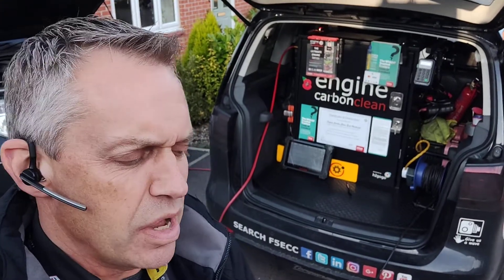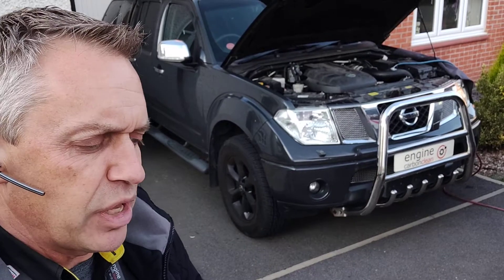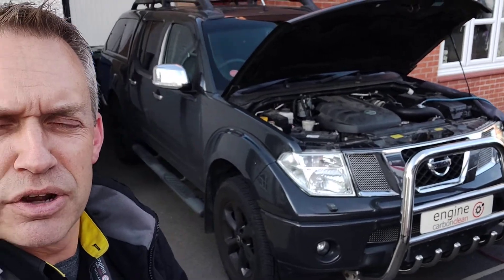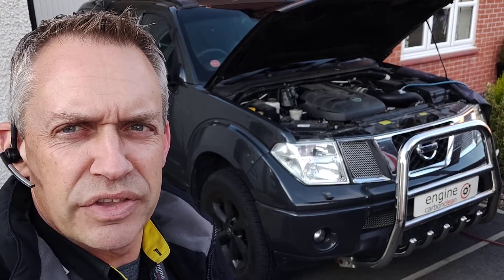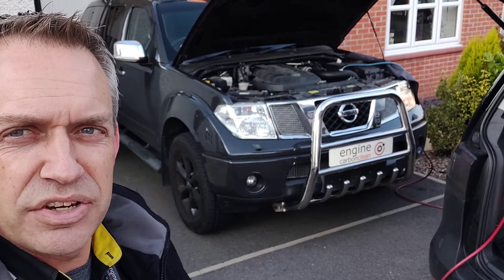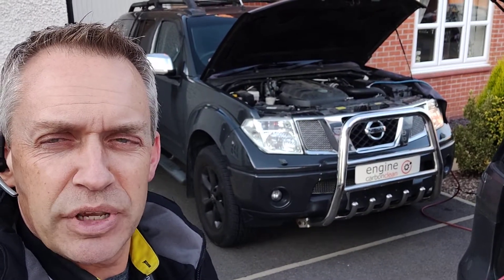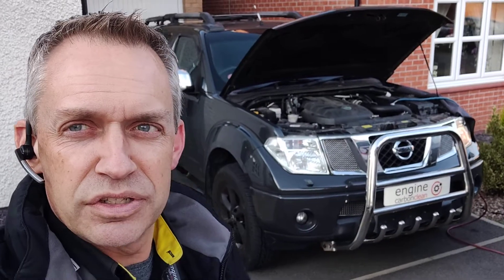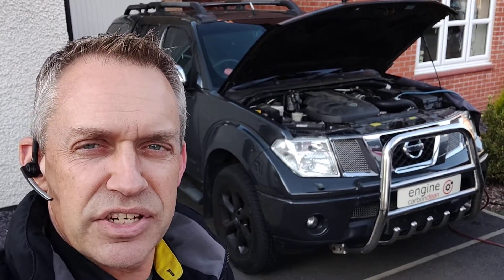Just bought a vehicle? Diagnostic consultation and Engine Carbon Clean on a Nissan Navara 2.5dci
💬 'Yeh good mate. Took it out yesterday and its gained at least another 5mpg, nice and quiet and running smooth.'

⚠️ Just bought a vehicle?

🚗 Here we have a Nissan Navara 2.5dci (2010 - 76,164 miles)

ℹ️ The owner has recently purchased it and with the age and mileage and being unsure of the history wanted to get it checked out and cleaned up ready for the road ahead.

🔎 Initial inspection found little of note in the engine bay. The engine had a tell tale bass note present indicating the level of buildup present.

💻 Initial code check found a lot of code history over many years which we documented for the owner, cleared down and then monitored what reappeared. The key historical code was turbo boost sensor/circuit so we advised the owner to be vigilant that at some point he may encounter a limp mode issue if it happens again and to get it checked out if so.

📊 Live data monitoring showed coolant temperatures at the right level and with all other data looking good then on with the clean.

👨‍🔧 The bass note soon dissipated and the response returned and by the end it was quiet, smooth and responsive again.